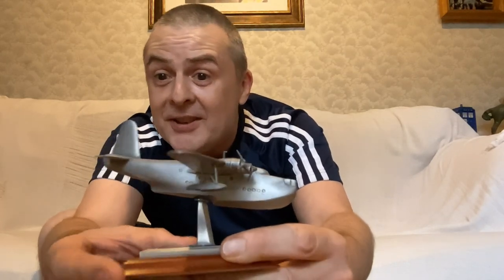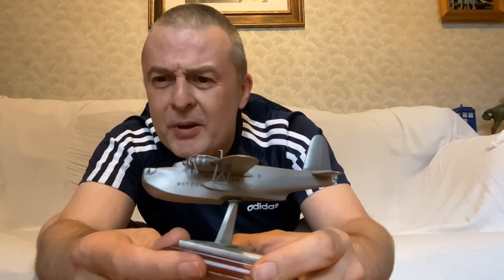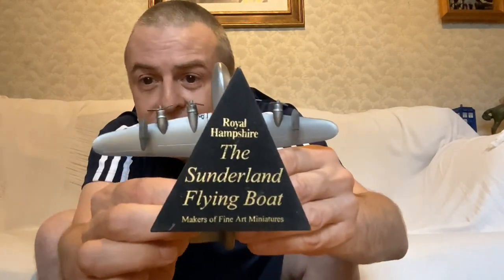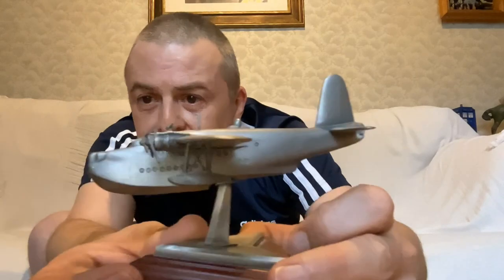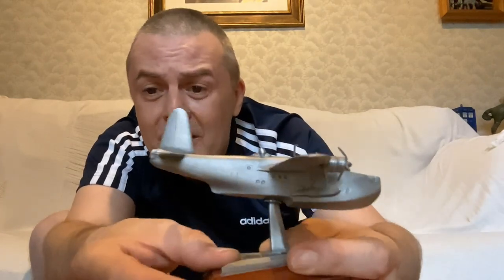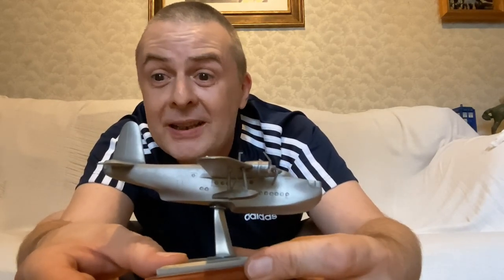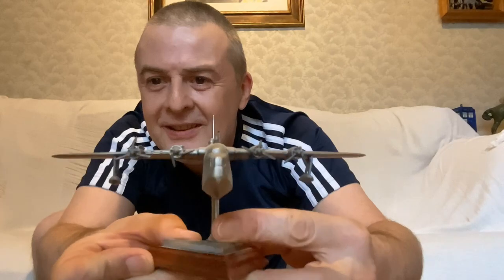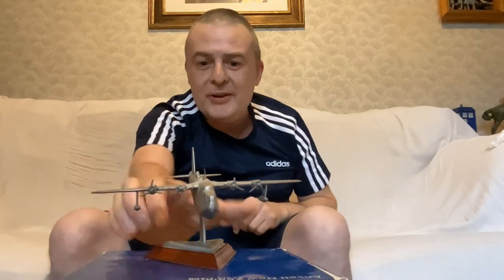Shorts Sunderland flying boat acquired!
Another car boot acquisition! As I’m from Sunderland this plane has a special meaning for me 😊 very similar to the Empire flying boats that Imperial Airways operated